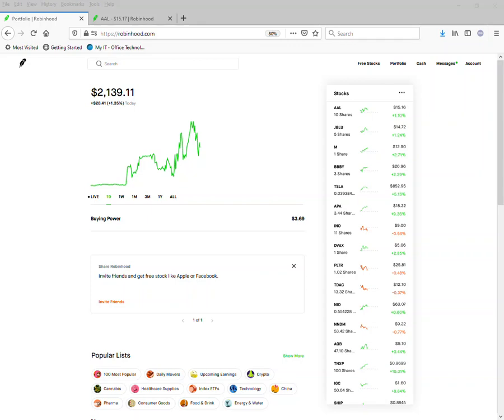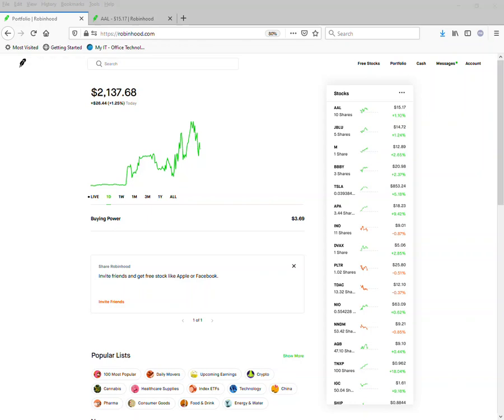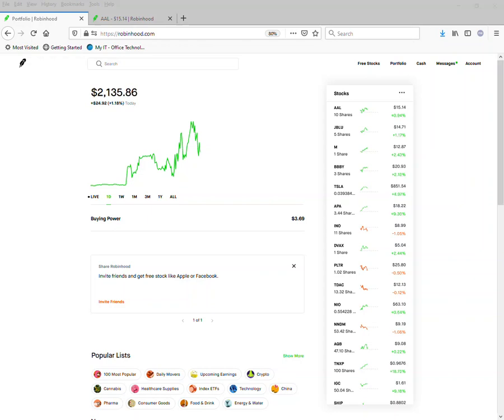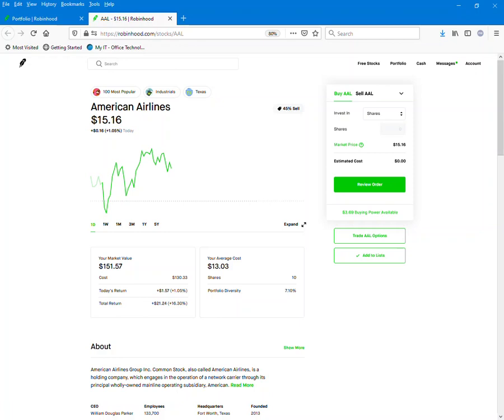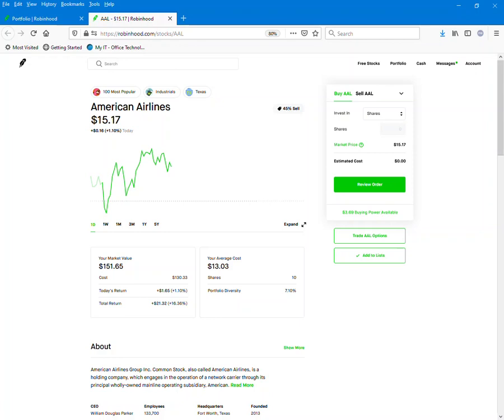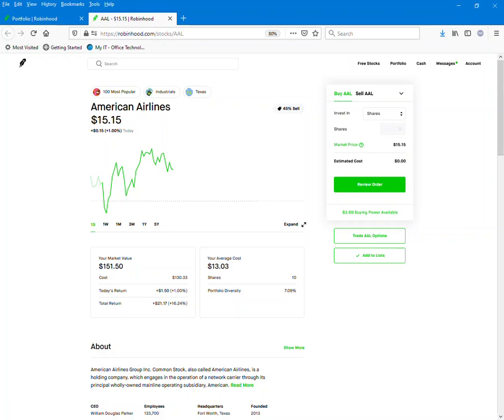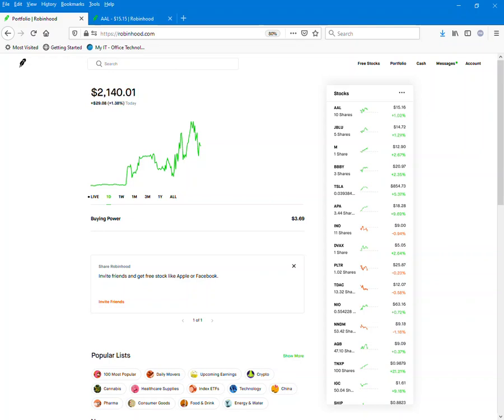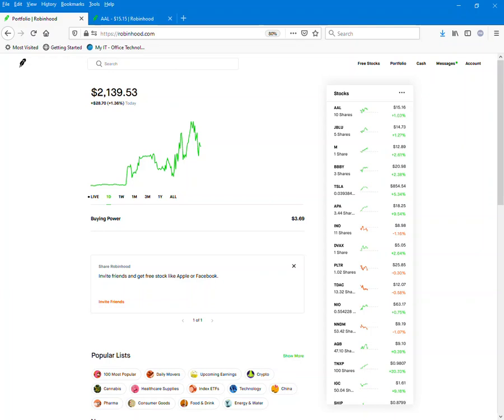$2K to $20K Challenge "Money Talk - ($AAL)"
This is my introduction to the $2k to $20K challenge.  Come join us on the the journey and let's build together.